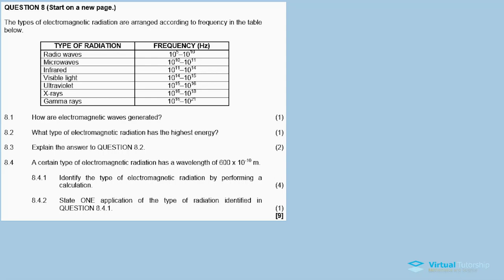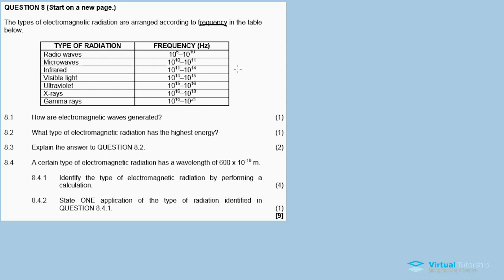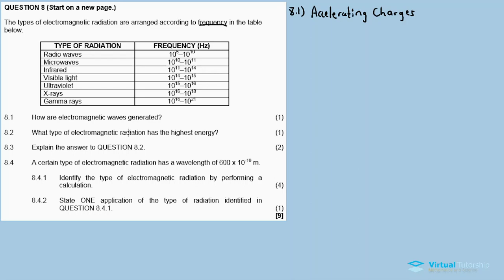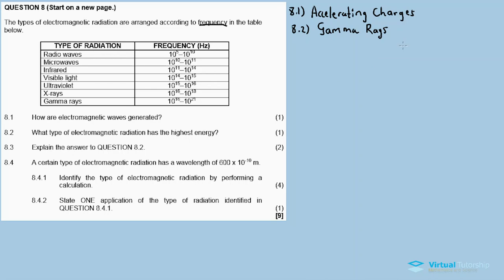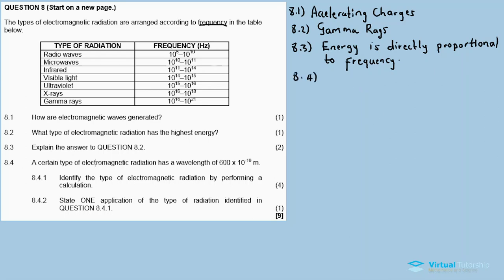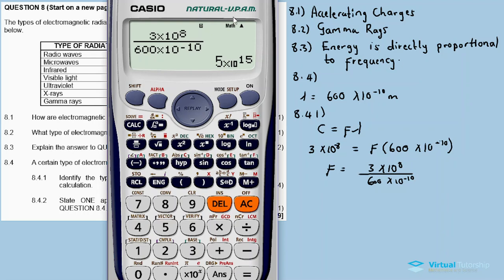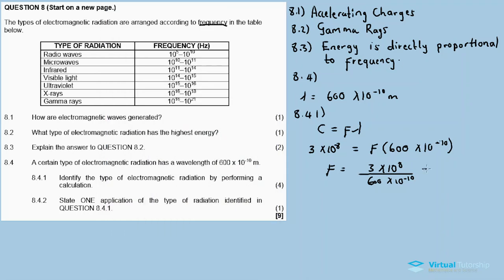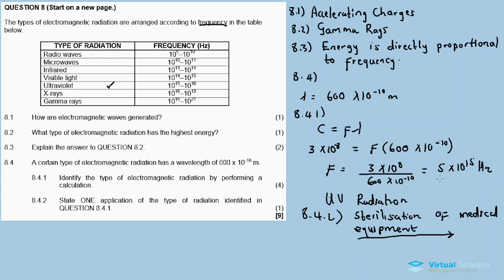ELECTROMAGNETIC RADIATION | NOV 2018: PHYSICAL SCIENCES Paper 1 Question 8 (Grade 10)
Question 1()

Question 2 ()

Question 3 ()

Question 5(MECHANICS: ENERGY)

Question 7 ()

Question 8 (ELECTROMAGNETIC RADIATION)

Question 10 (ELECTROSTATICS)